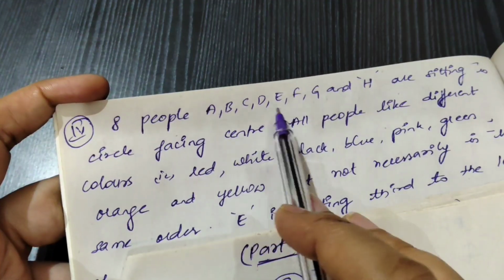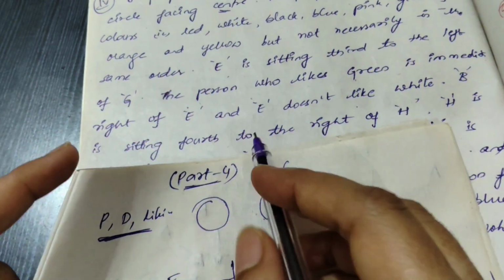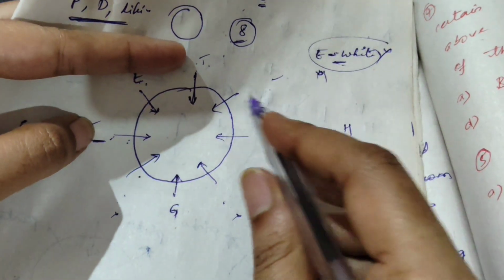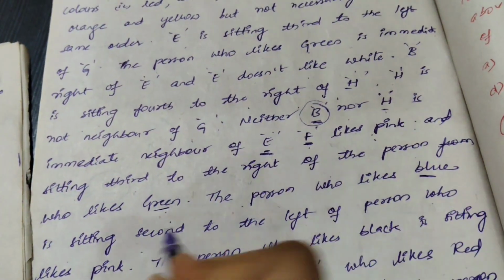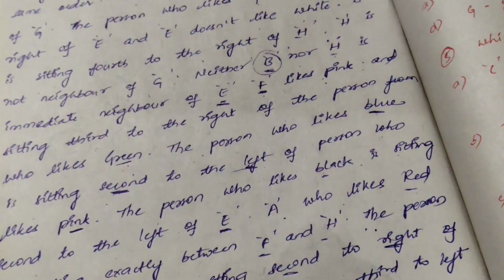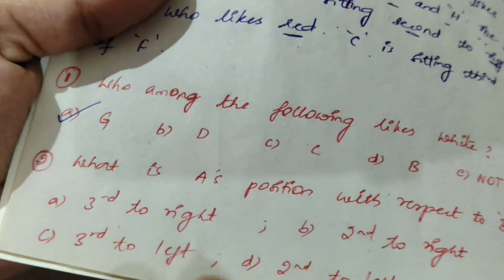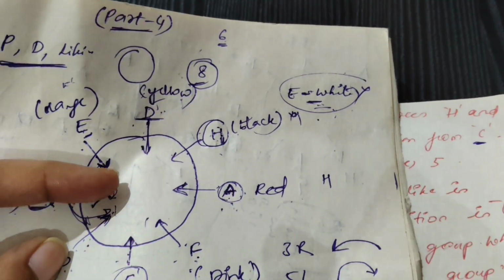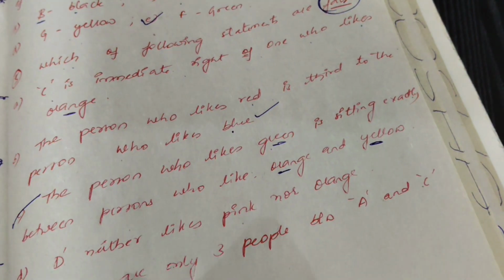🚨 Must watch Puzzles Circular arrangement P-4 useful for upcoming Banking and Insurance Exams 🎯💯✍️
Must watch Puzzles Circular arrangement P-4 useful for all upcoming Banking and Insurance Exams 🎯💯✍️